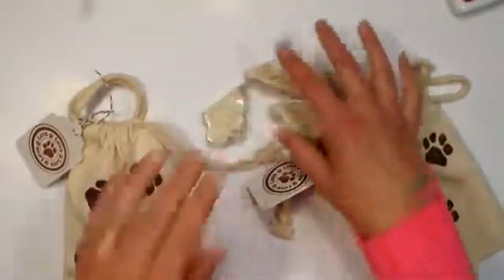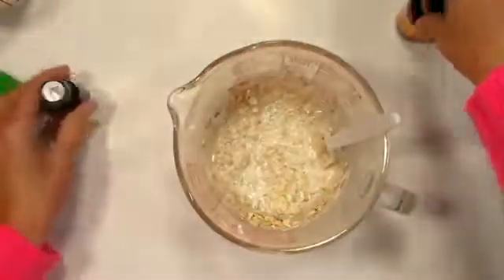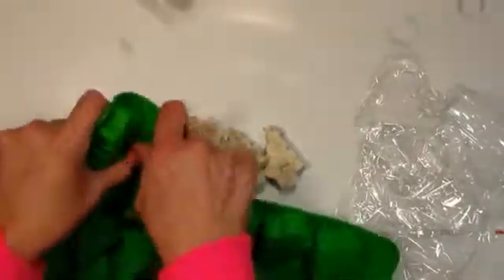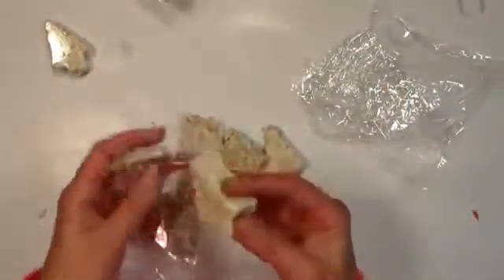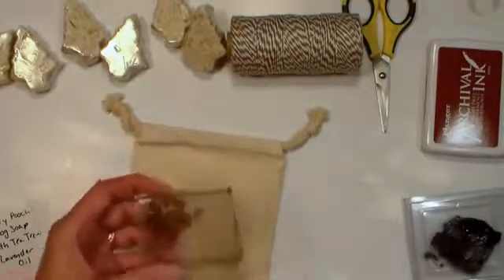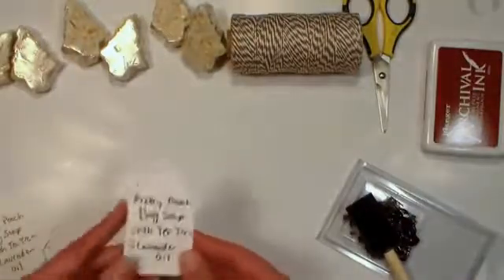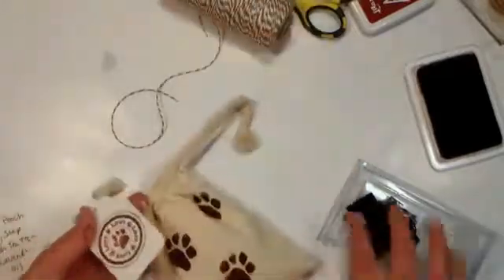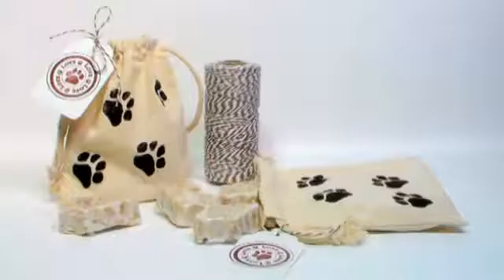DIY Dog Soap with Moisturizing Oatmeal, Tea Tree Oil and Lavender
DIY Dog Soap with Moisturizing Oatmeal, Tea Tree Oil and Lavender, DIY Dog Soap with Moisturizing Oatmeal, Tea Tree Oil and Lavender